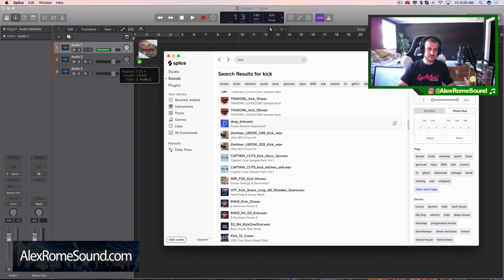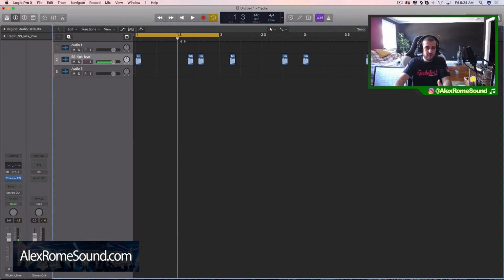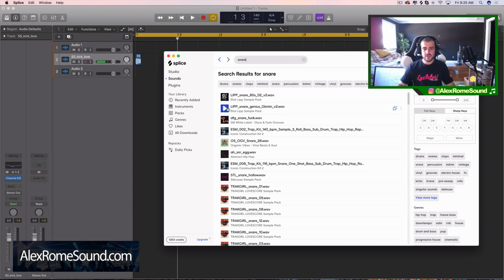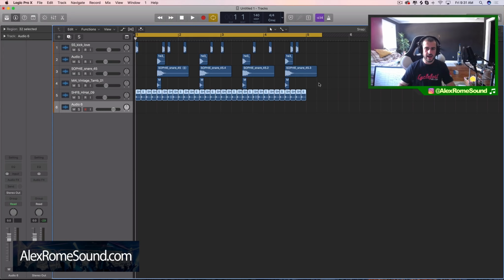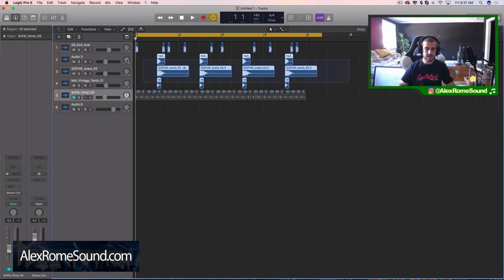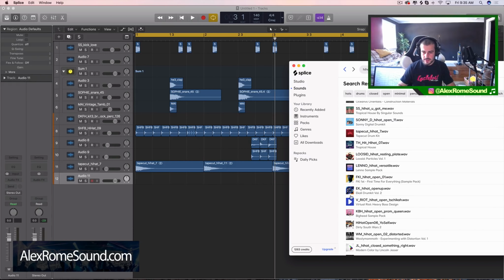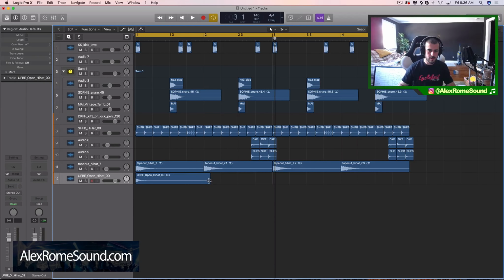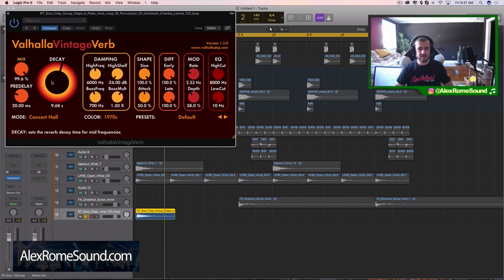How to Make Powerful Drum Beats (Future Bass, Trap, House, EDM)